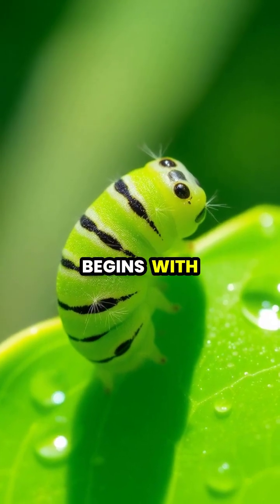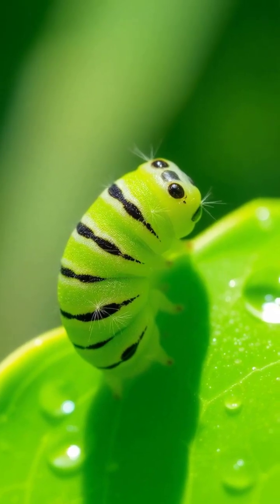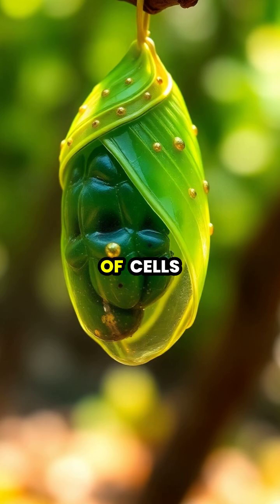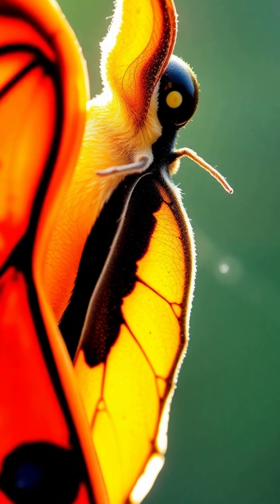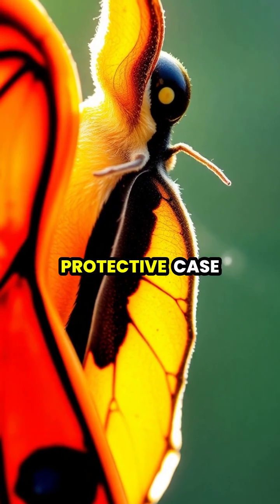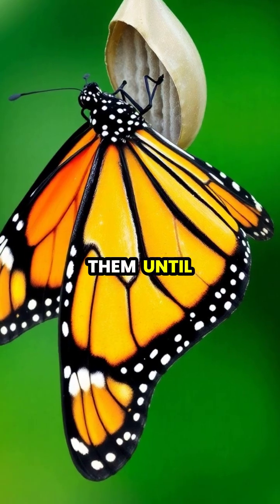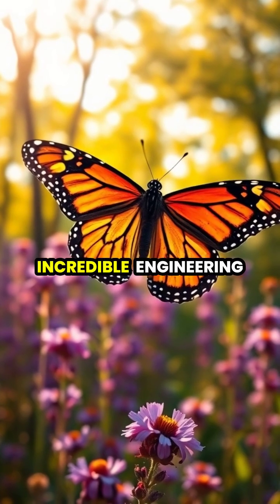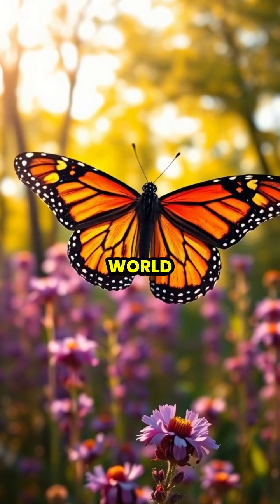The Incredible Journey of a Monarch Butterfly 🦋✨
Witness the breathtaking metamorphosis of a Monarch butterfly from a tiny caterpillar to a stunning creature of flight! 🌱✈️ Join us as we explore each stunning stage of this magical transformation, from the vibrant caterpillar munching on milkweed to the remarkable emergence of a butterfly, ready to take on the skies. Don't miss nature's engineering marvel! 🌼💚